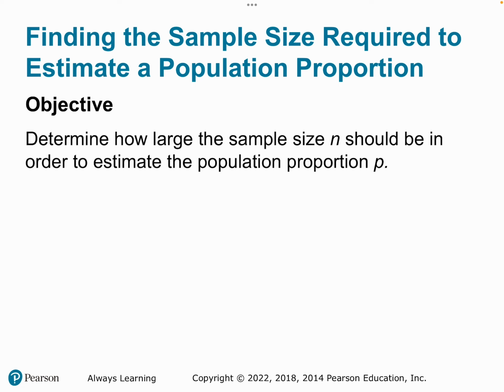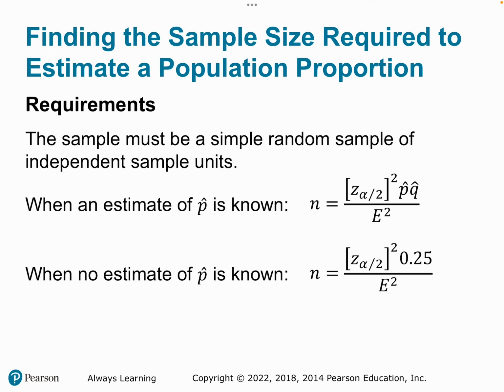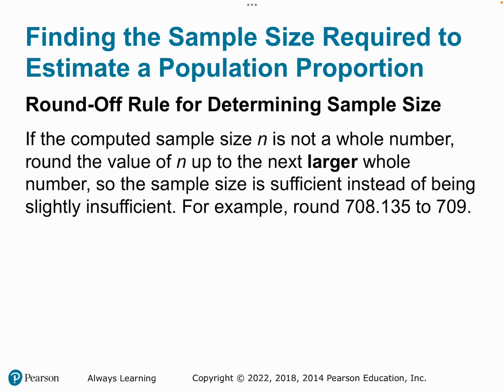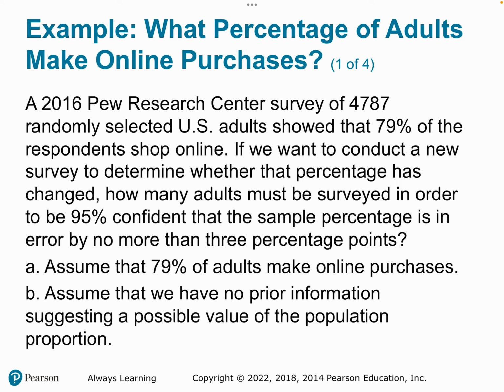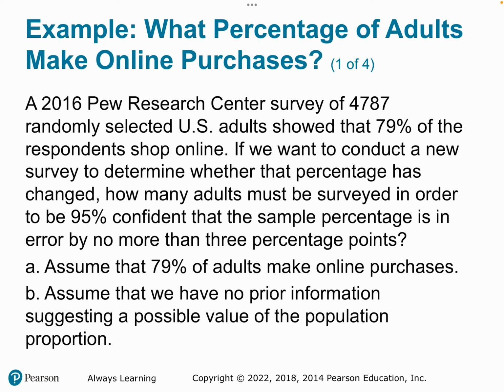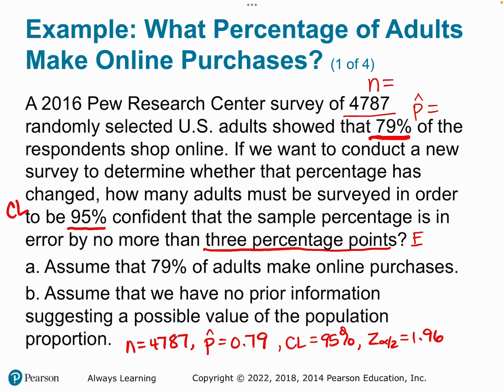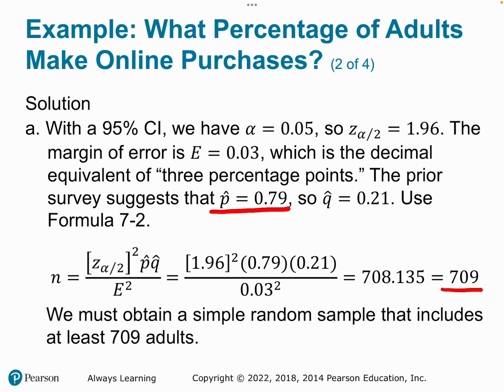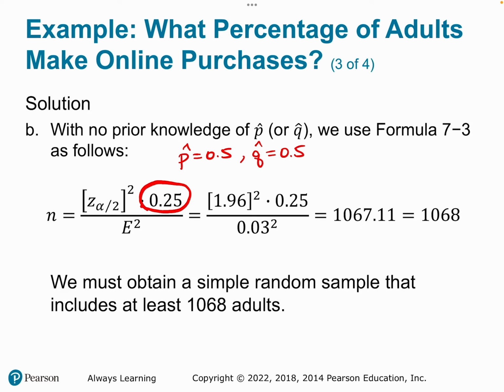7.1 - Estimating a Population Proportion (STA2023 Online) Part 4 of 4